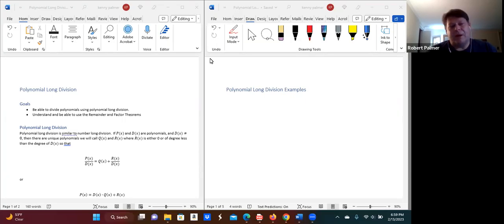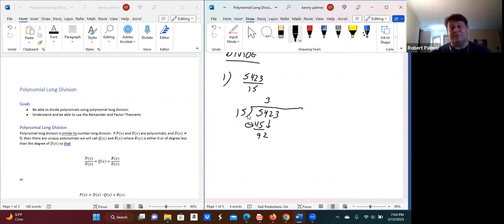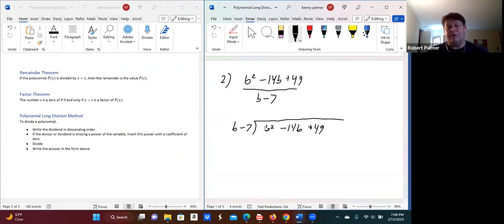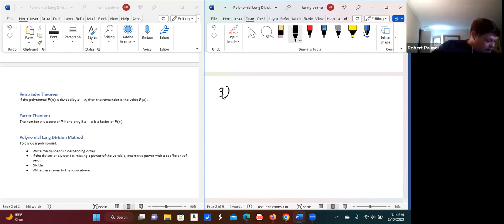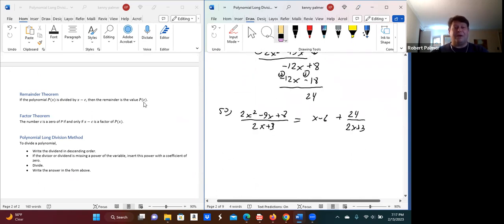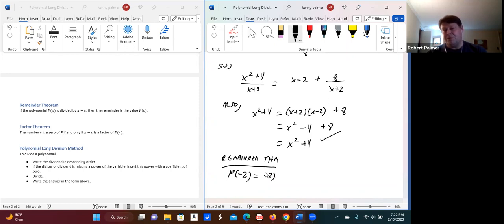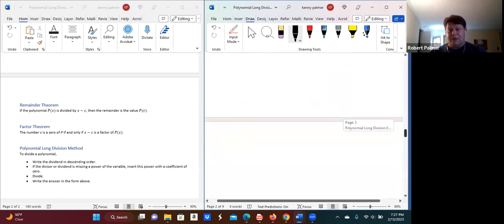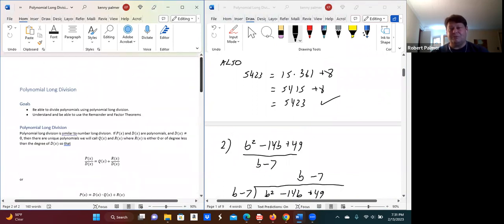Polynomial Long Division